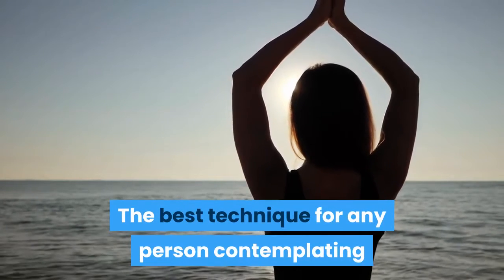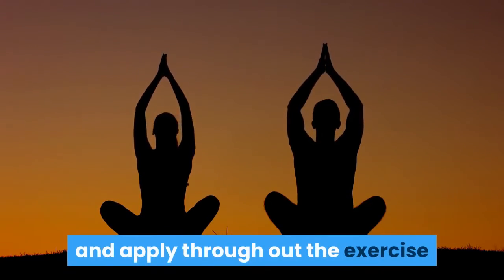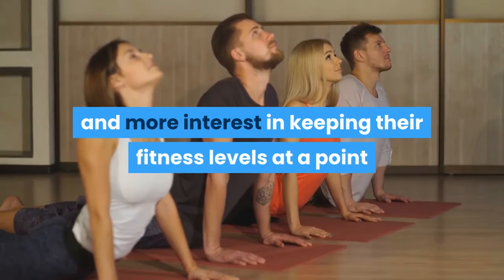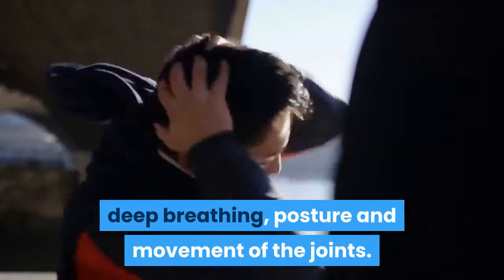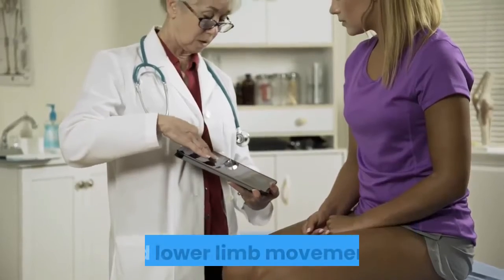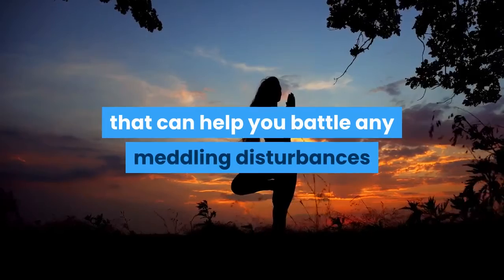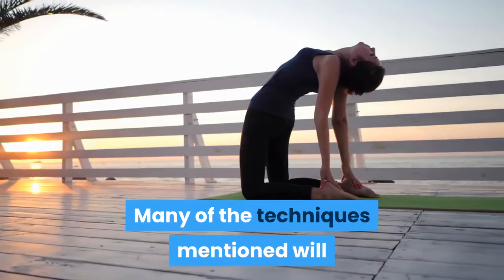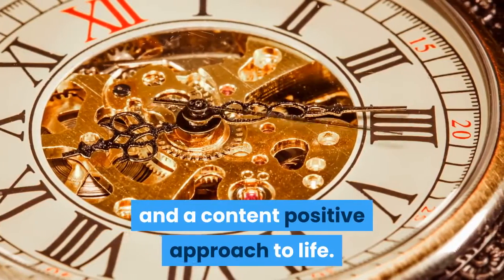How the best yoga techniques is not to contemplate but concentrate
How the best yoga techniques is not to contemplate but concentrate.The best technique for any person contemplating to take up yoga is not to contemplate but to concentrate – on how yoga and its techniques is escalating into a world wide epidemic where yoga exercises are helping ailing patients and others who seek peace of mind.

Understanding yoga is a lot less complicated than you could imagine but if you are thinking of taking up the practice then there are some yoga techniques you need to be aware of and apply through out the exercise

Yoga is with out a doubt one of the most effective exercises performed to today in helping people to stay in shape and to keep fit and healthy. You will be surprised how yoga fits into your daily way of life due to the fact that is can be practiced almost anywhere and any time

People are genuinely taking more and more interest in keeping their fitness levels at a point where they are gaining a healthier lifestyle and this is all thanks to yoga. Yoga techniques are beneficial in servicing your body organs. Muscles, joints, glands, tissues are also maintained by some techniques of yoga.

There are 5 yoga techniques which you may enjoy including into your workout these are meditation, relaxation, deep breathing, posture and movement of the joints. Every one of these yoga functions has it own technique.

Better known as the (sandhichalana) is where the movement of joints come into play. This is performed and solely directed by yoga followers towards easing the joints. Joints are freed from stiffness by undergoing and practicing full movements which consist of hand neck and lower limb movements.

A yoga technique behind the relaxation exercise is to be able to deepen your concentration pattern which aims to help deter any interference that attracts your attention easily.

The Hong-Sau is another technique used which assists you further in focusing on the concealed powers of concentration. This is great yoga routine that can help you battle any meddling disturbances while at the same time providing you with a relaxed and calm feeling on the inside.

Each to their own on what exercise to exercise but one of the most popular is the Aum technique which stretches awareness far beyond any limitations that your body and mind creates. By maintaining an uninterrupted meditation mode you gain contentment.

Many of the techniques mentioned will not be advisable for the beginner so therefore guidance from a yoga master would be your best approach. Be sure to ask questions on different types of yoga and the techniques, this will help you decide which one to take up.

Check it out for yourself, go along to a local class in your area and watch just how many people are leaving you behind in claiming better body awareness and a content positive approach to life.